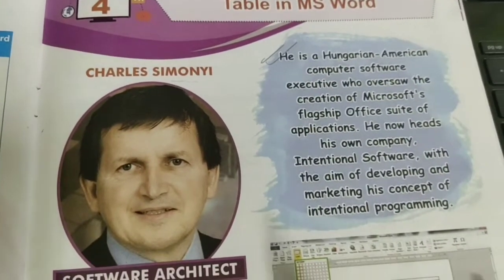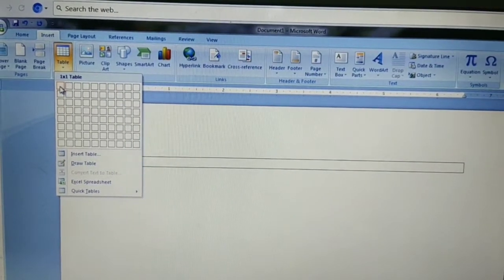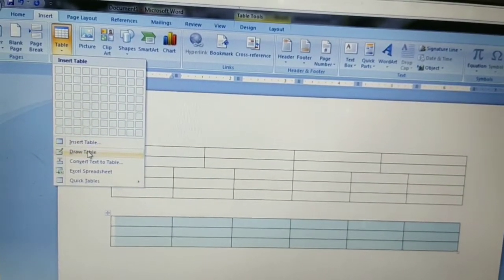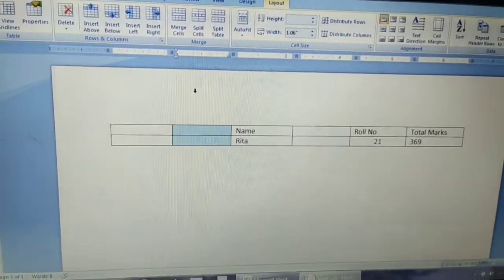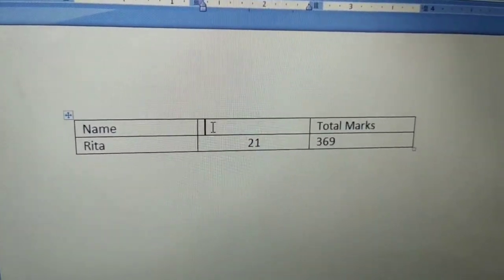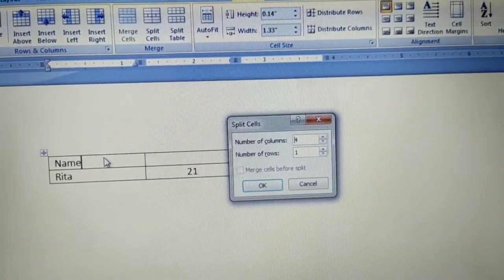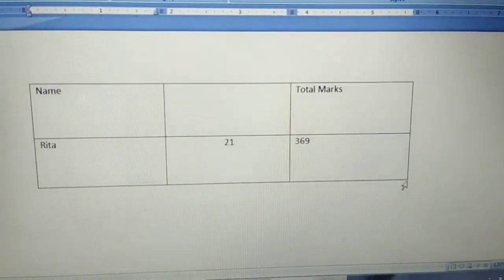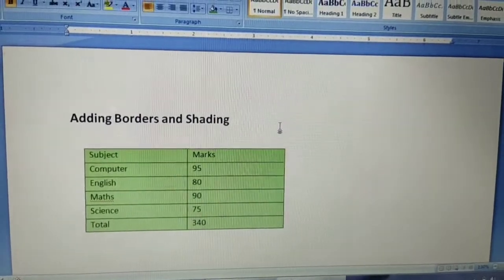Chapter 4 (Table in MS Word)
Creating table)